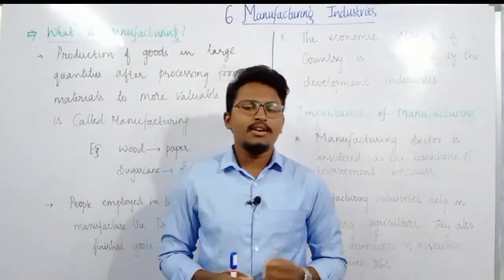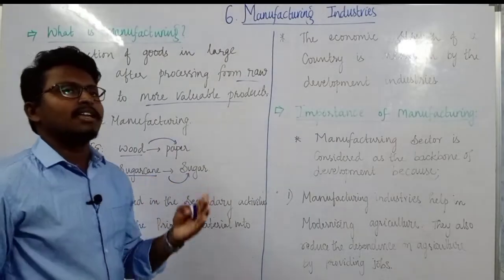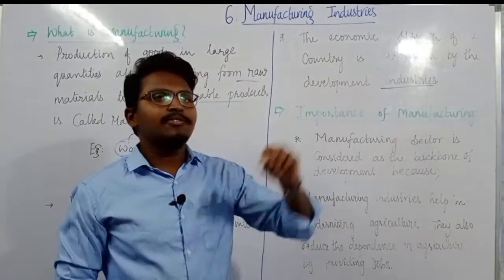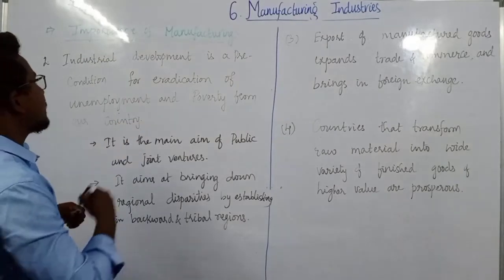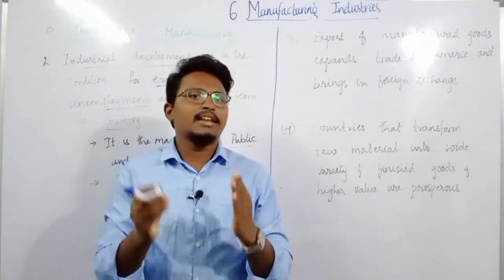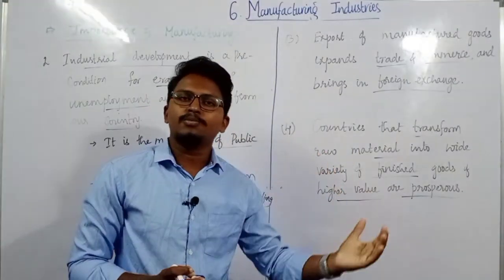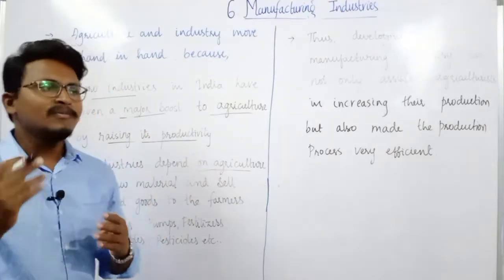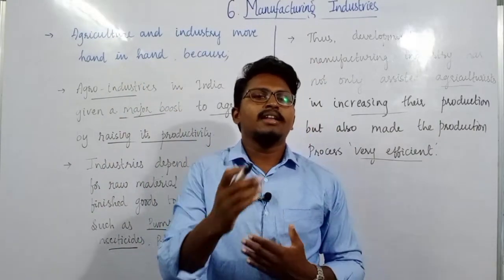Class 10- Manufacturing Industries ( Part-1)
Hello Everyone,
Topics covered in this video lecture
1. what is manufacturing
2. Importance of manufacturing
3. relation between agriculture and industry